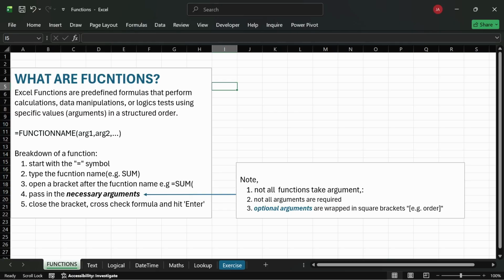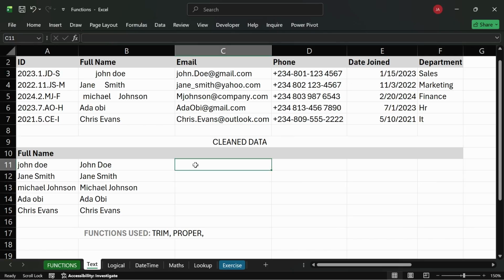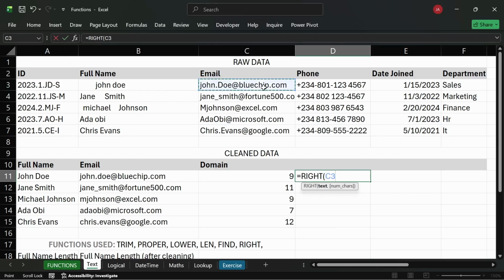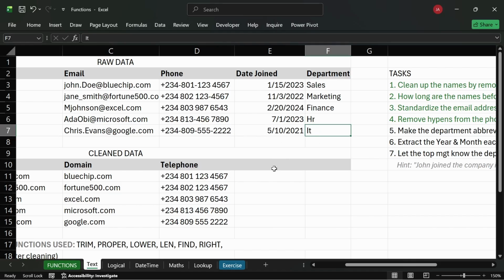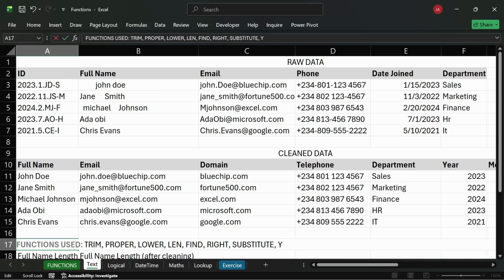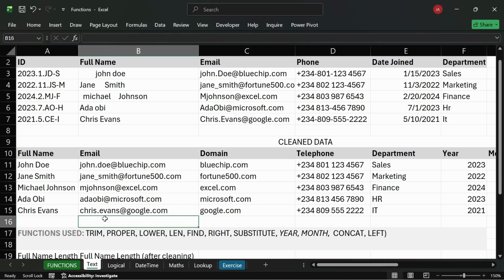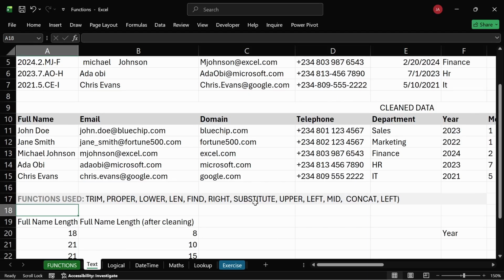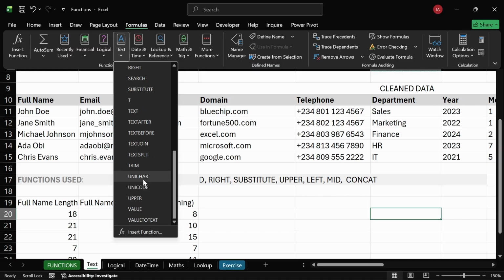How to Clean Messy Data in Excel: Text Functions & Data Extraction | The Analytics Flow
Are you tired of dealing with messy spreadsheet data containing uneven spaces, chaotic capitalization, or mixed-up strings? In this comprehensive masterclass, we dive deep into Excel Text Functions, using a practical, problem-solving workflow to transform dirty text into clean, production-ready datasets.

We break down the exact analytical logic needed to audit and standardize raw files: eliminating erratic spacing, enforcing proper case rules, isolating email domains via nested text search functions, stripping out phone number delimiters, and deploying advanced character extractions with nested formula combinations.

🚀 GRAB THE PRACTICE FILES & JOIN THE COMMUNITY:
Join the Data Analytics Hub on Telegram to download the exact datasets used in this video, share your practical exercises, and network with other data professionals

00:00 - Data Cleaning Frameworks: Introduction to Text Functions
04:50 - Standardizing Names: Eliminating White Spaces via TRIM & PROPER
12:40 - Auditing Text Quality: Measuring String Length with LEN
15:40 - Domain Extraction: Advanced Parsing via LOWER, FIND, and RIGHT
25:50 - Cleansing Phone Records: Stripping Delimiters with SUBSTITUTE
32:00 - Logical Text Auditing: Conditional Formatting via IF, UPPER & LEN
43:10 - Merging Data Fields: Combining Strings with CONCAT & Ampersand (&)
55:40 - Positional Extraction: Splitting Structural IDs via LEFT & MID
58:00 - Capstone Practical: Building Complex Nested Formula Systems
1:06:00 - Complete Module 8 Knowledge-Check Quiz Instructions